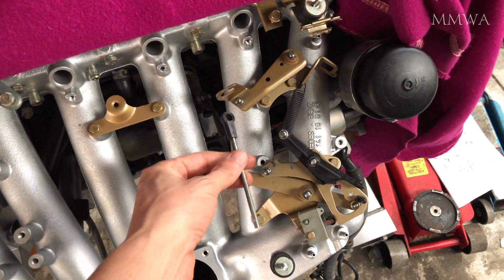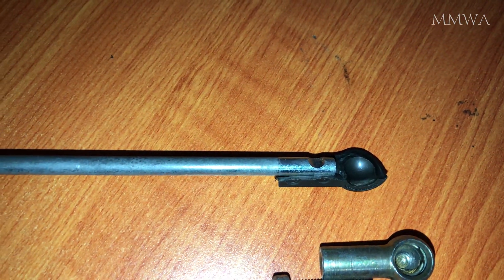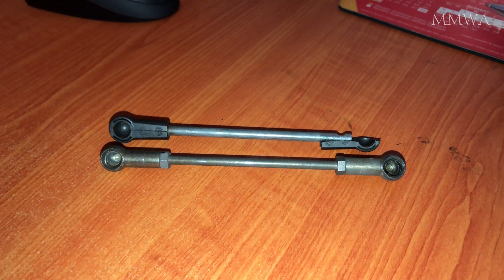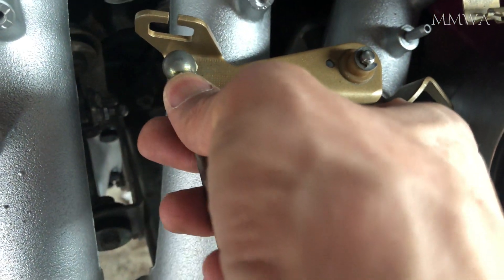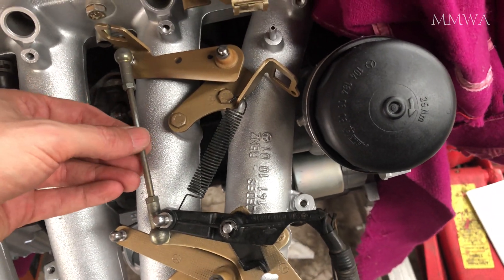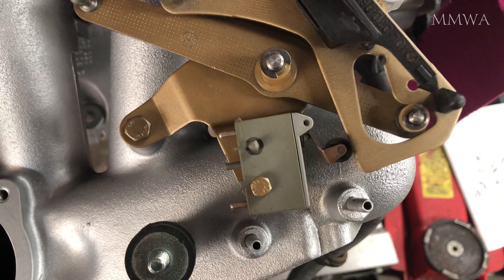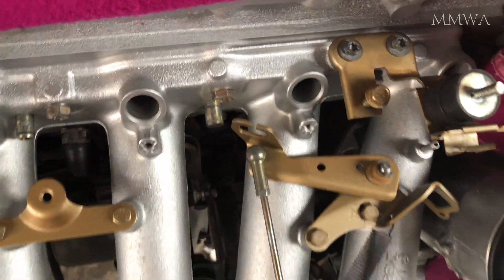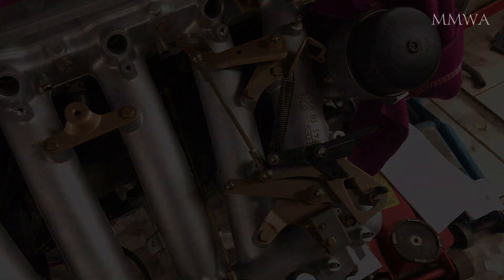A solution to the broken A0010703775 linkage - M104.980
This video is about A solution to the broken A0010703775 linkage